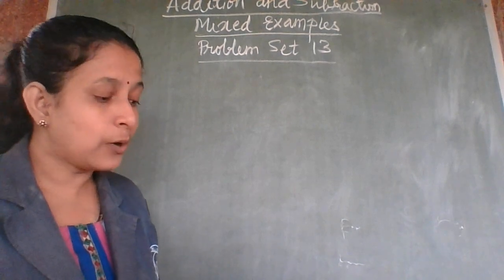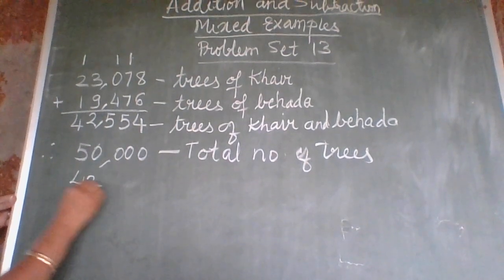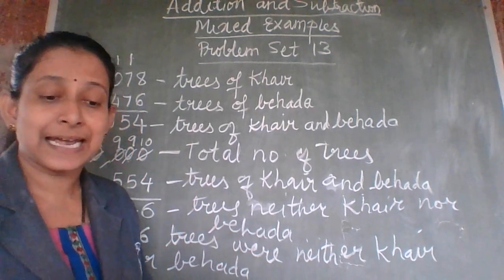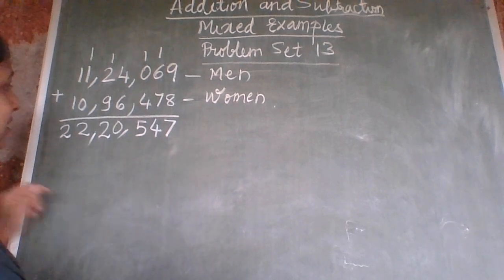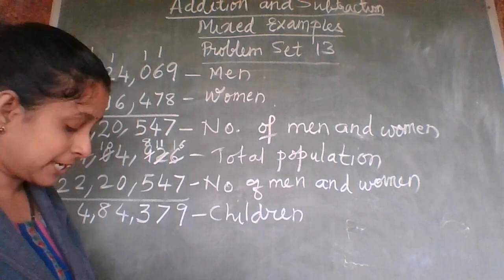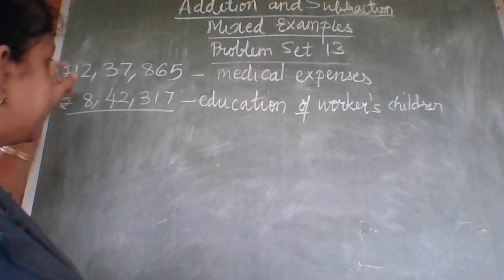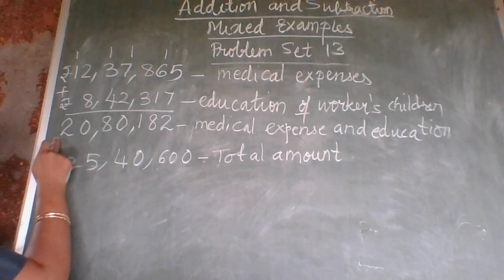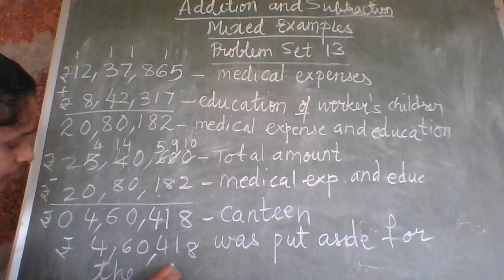Mixed examples of word problems on Addition and Subtraction Class 5